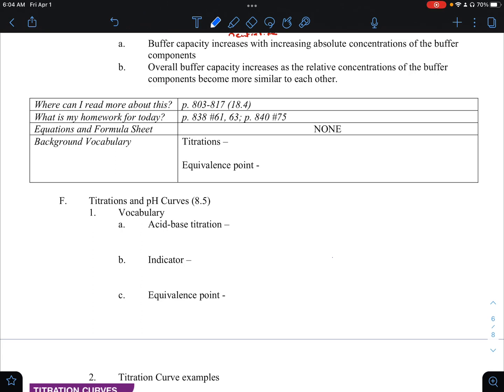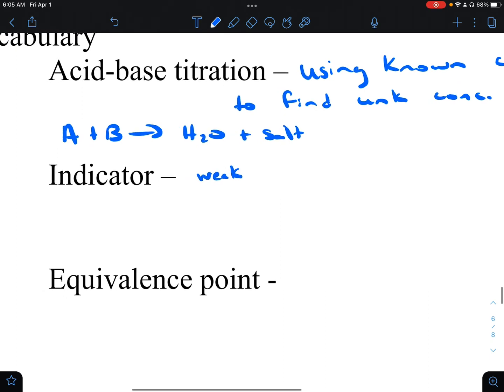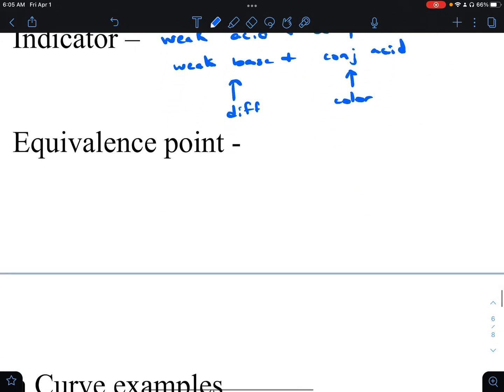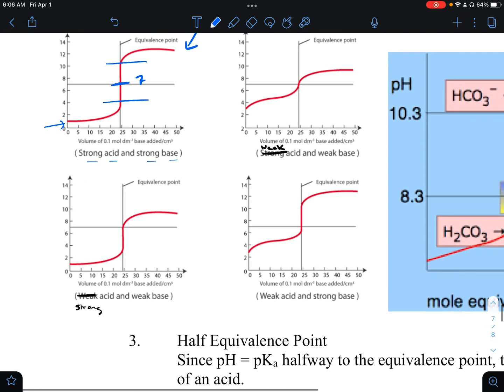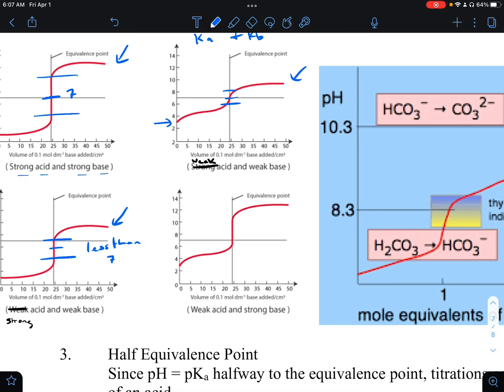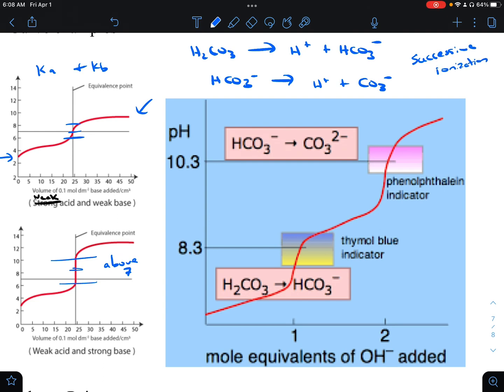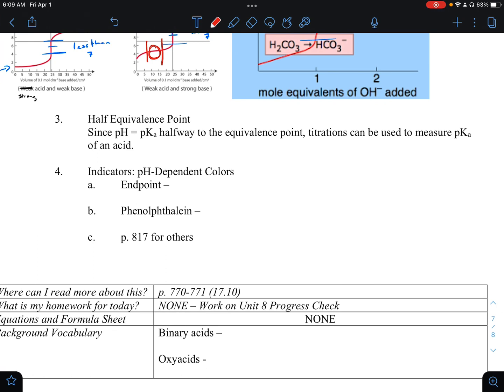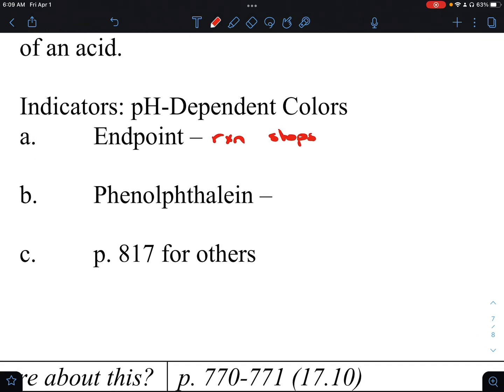AP Chem: Unit 8 Titration Curves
Students discuss pH curves, there are no calculations present.